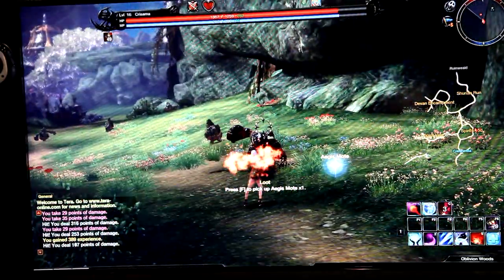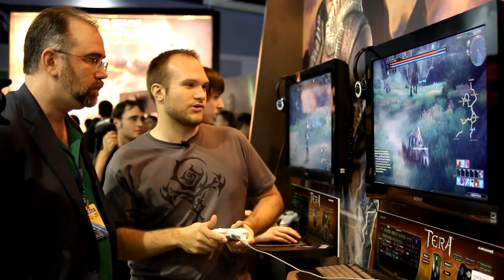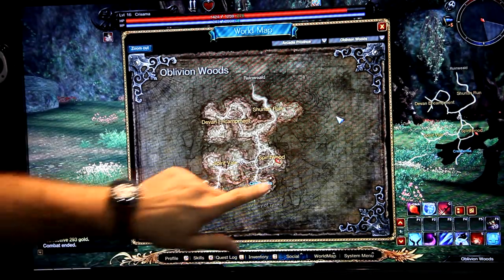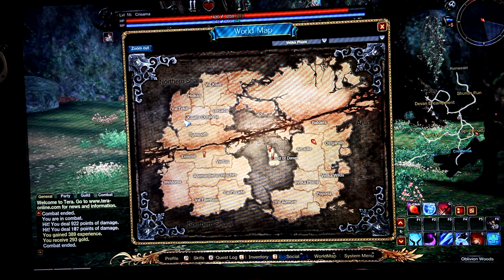TERA game play video interview with Brian Knox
Tera Chronoscrolls, Gametime and New Accounts.  Markee Dragon is an official Tera - En Masse reseller

- Actual gameplay footage of TERA.